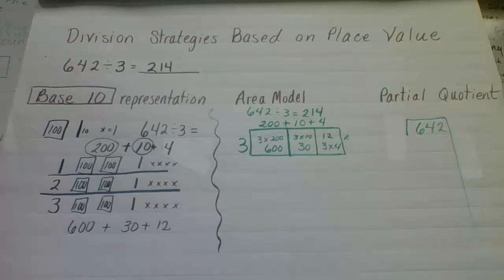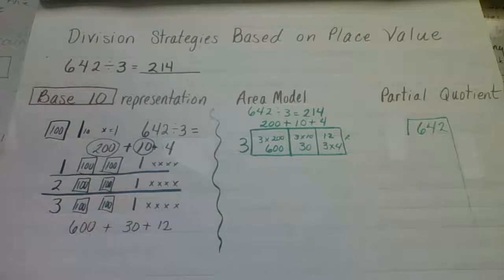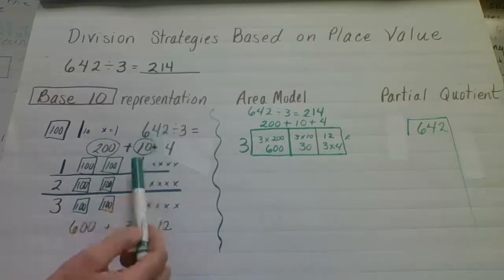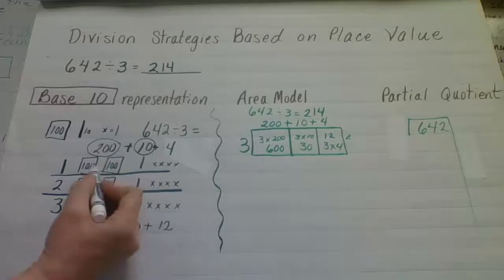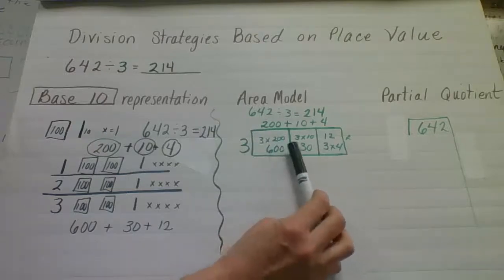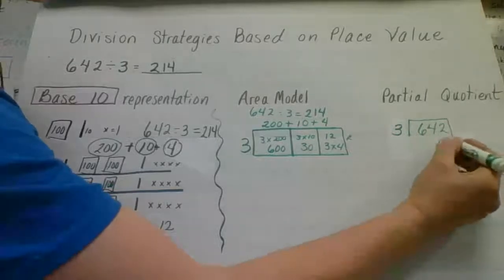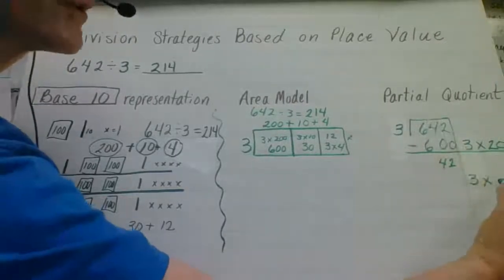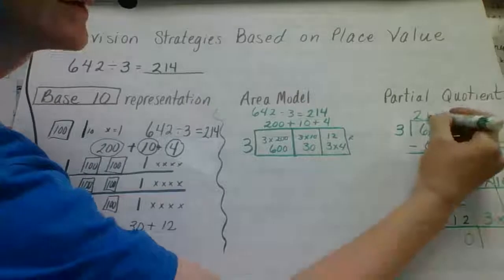Dividing 3 Digit Numbers by a 1 Digit Number Using Place Value Strategies